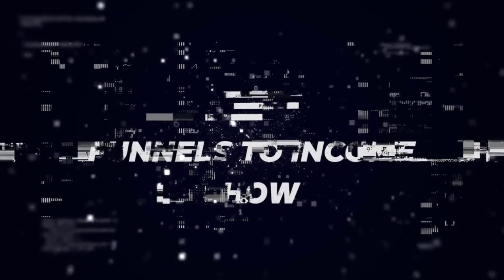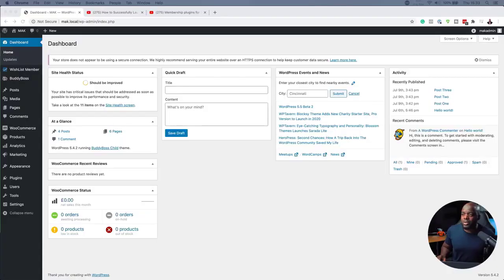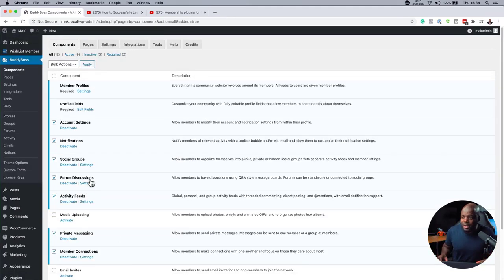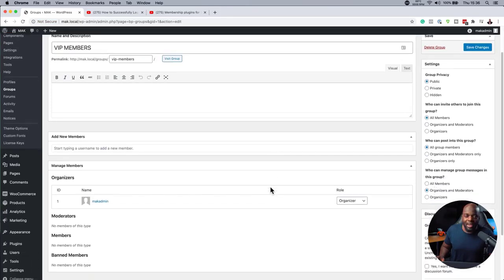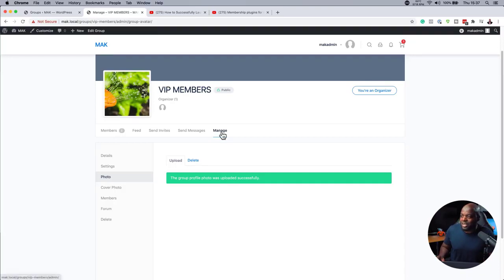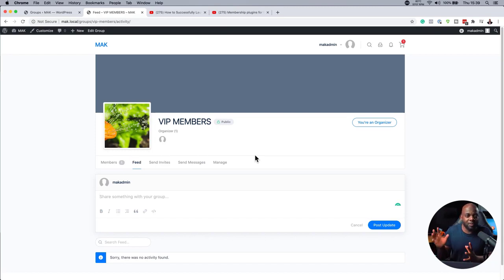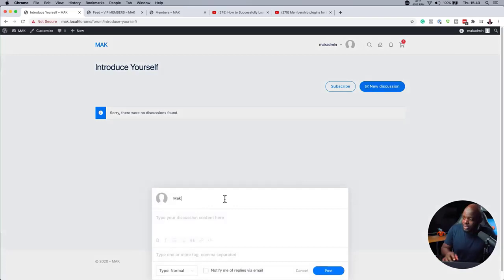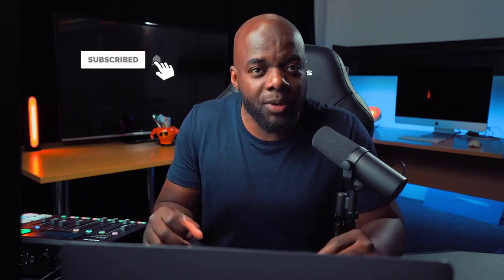BuddyBoss | How to setup Groups and Forums